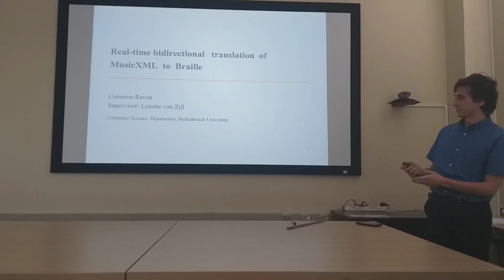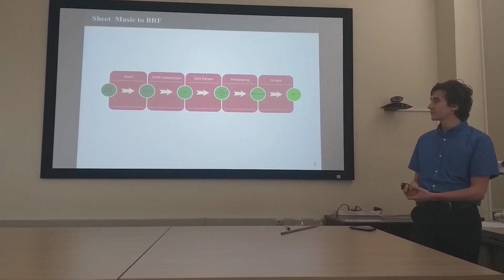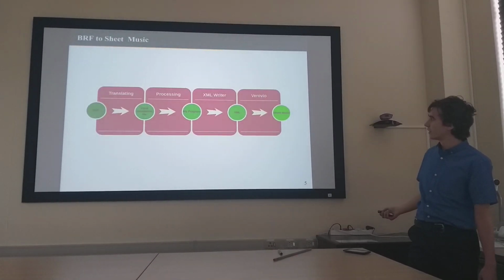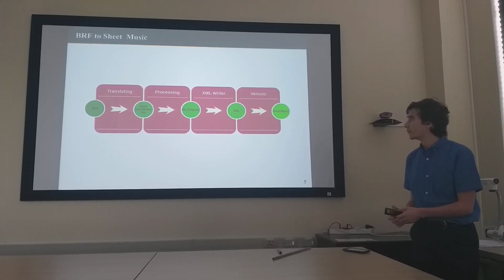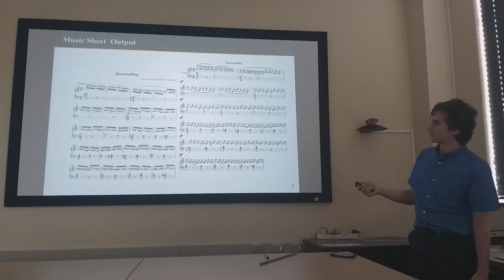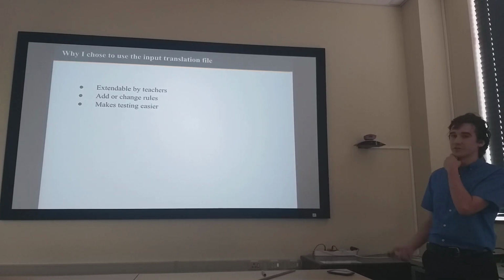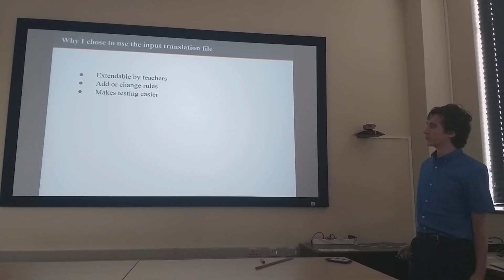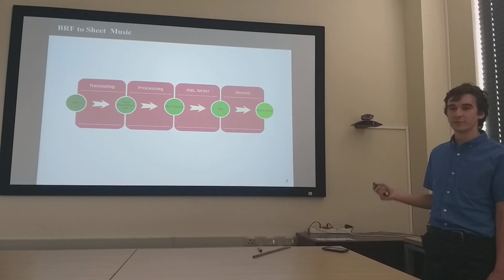Honours Presentation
Stellenbosch Honours Presentation about Sheet Music to Braille